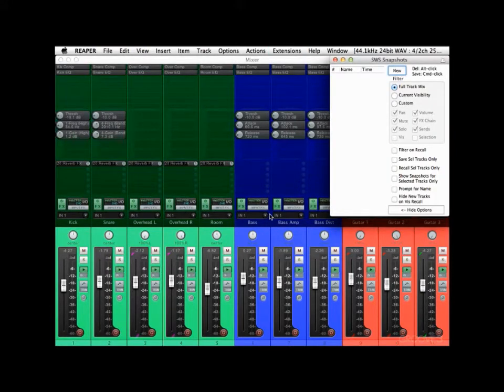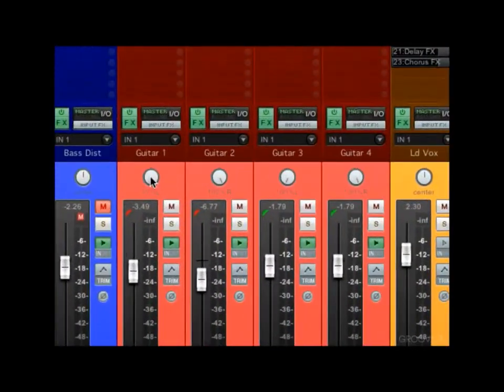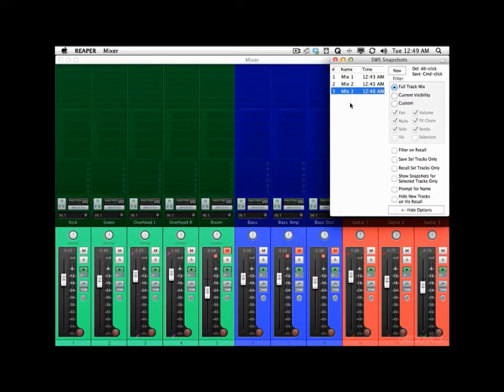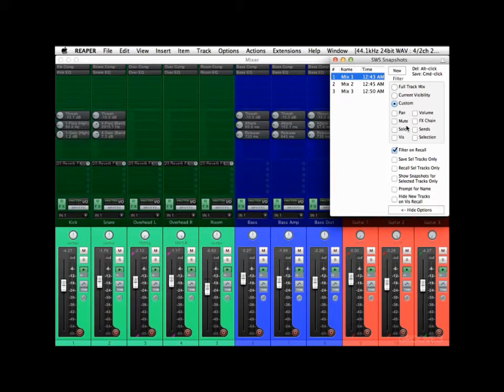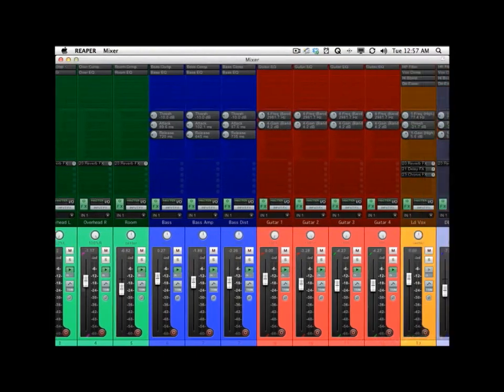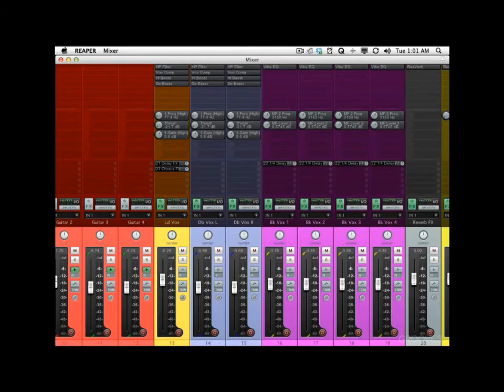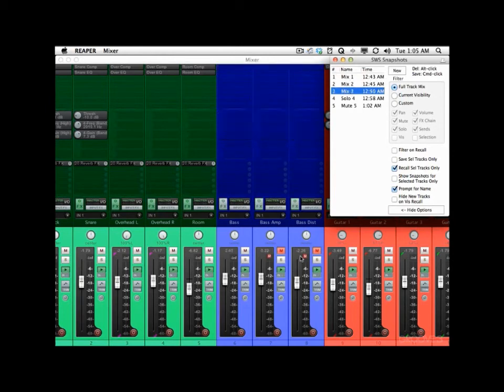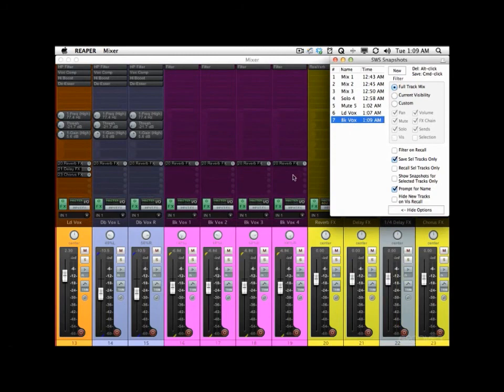REAPER - SWS Snapshots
Dicas de como usar a expensão SWS Snapshots no REAPER